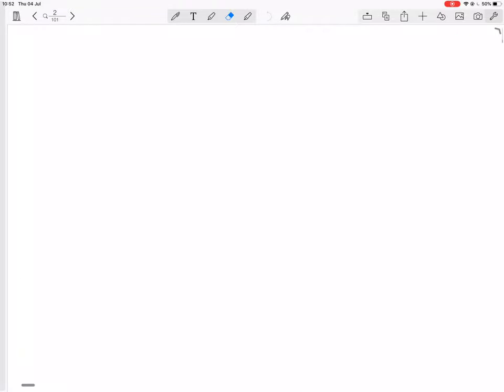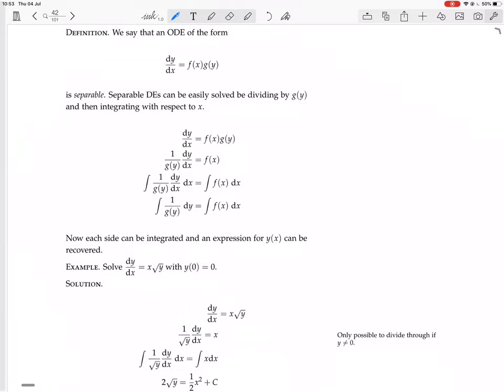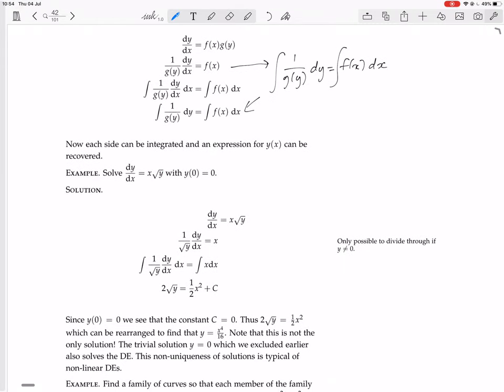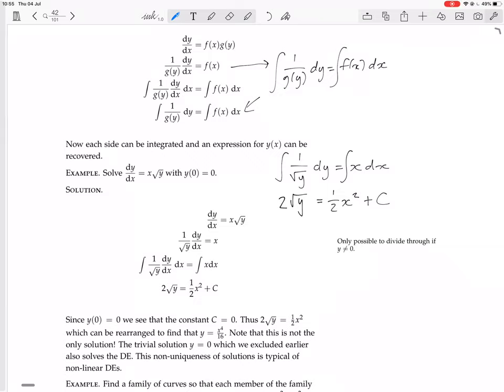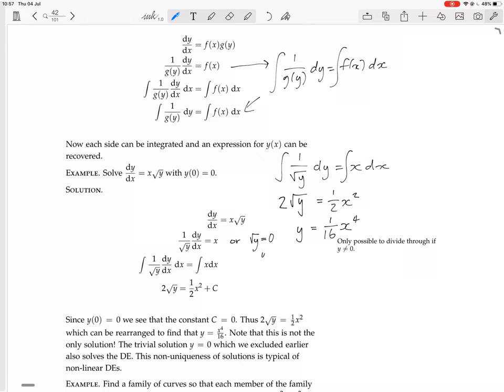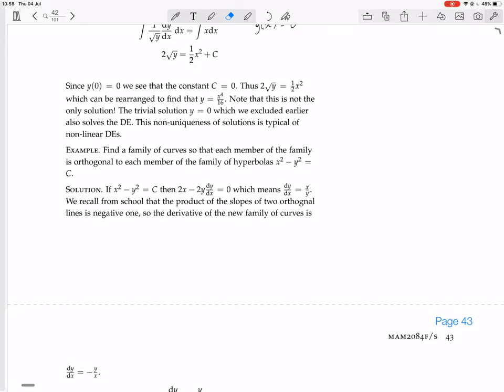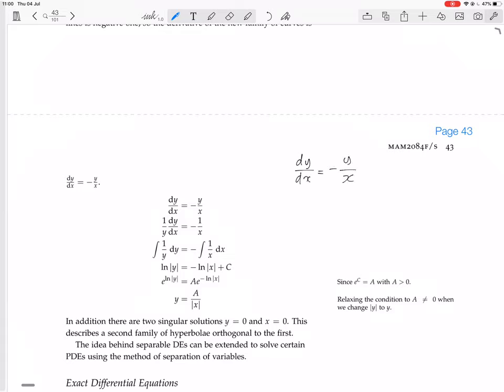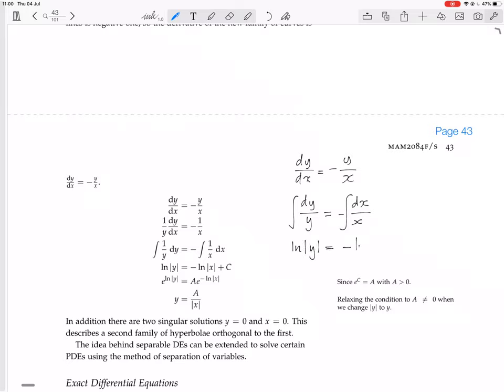page 42 separable differential equations